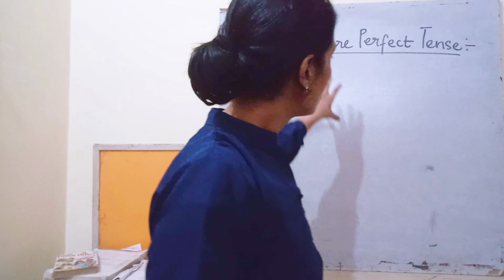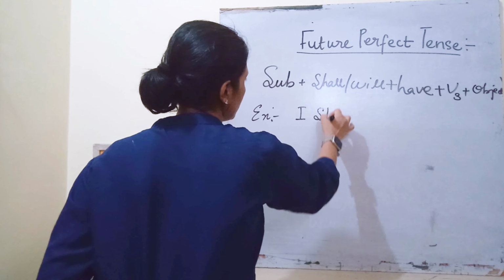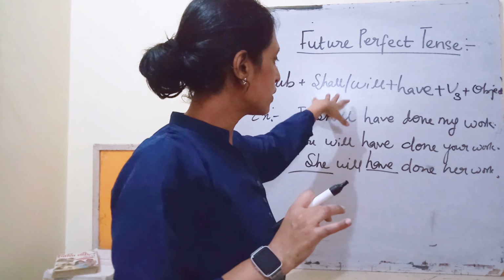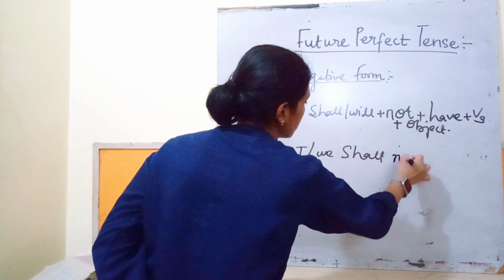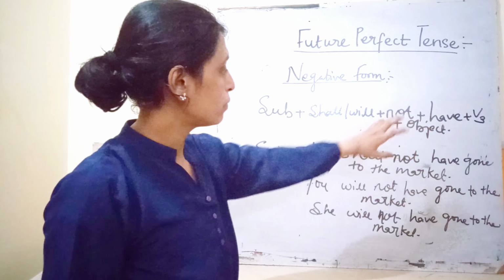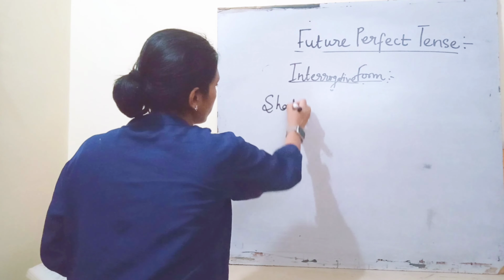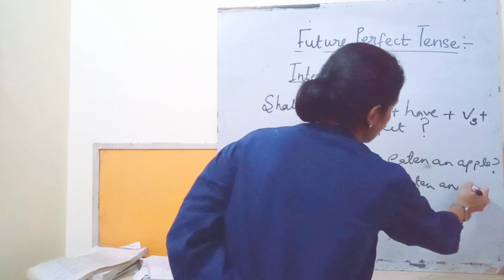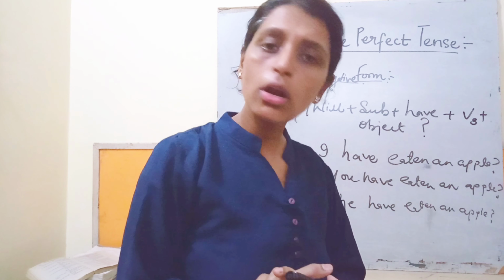Tenses | Future Perfect Tense | How to form sentences in Future Perfect Tense | Victory Point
Hello Everyone!
Today I'll be explaining you the concept of Future Perfect Tense!

Friendships - @pascalletoublonofficial
Dreamer - @Alanwalkermusic
Alone - @marsh
Pop Energy - Jack Winn